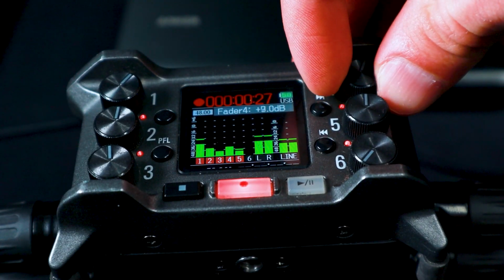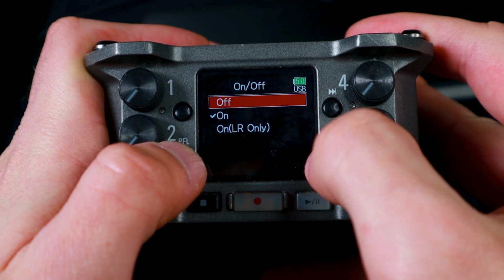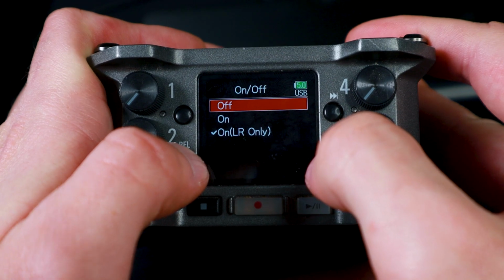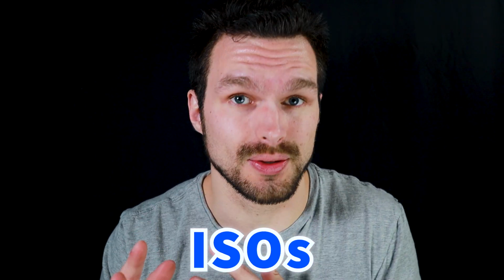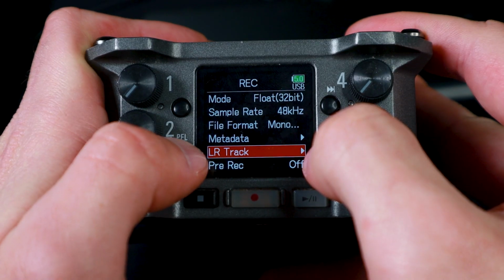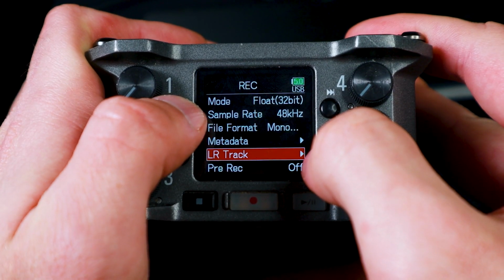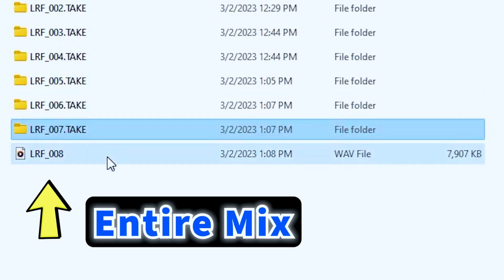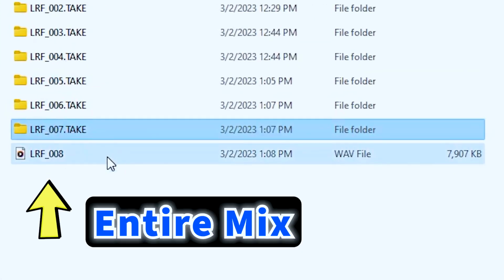Zoom F6: Left/Right Fader Setting Explained!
The Zoom F6 left right fader setting explained in a short 4 minute video for production sound mixers, content creators, and users of the Zoom F6. This video explains how the Zoom F6 records and organizes audio files into separate folders. At some point you might have asked yourself, "how does the L/R fader setting work and why is it important?" This video answers that exact question in just 4 minutes!

0:00 What you're going to learn
0:24 Left, Right Fader Setting
1:29 Left, Right Fader ON
1:52 Left, Right Fader ON (LR ONLY)
2:51 Explanation of Audio Demonstrations
3:13 Audio Demonstrations (LR OFF)
3:24 Audio Demonstrations (LR ON)
3:34 Audio Demonstrations (LR ONLY)
3:45 Where To Find Products Used in This Video

XLR cables for audio recording: